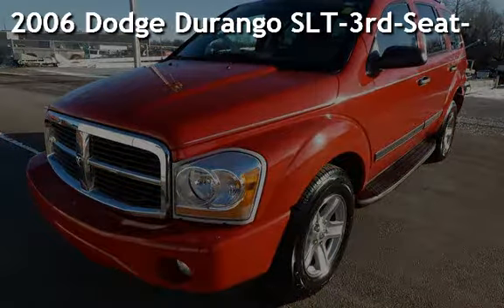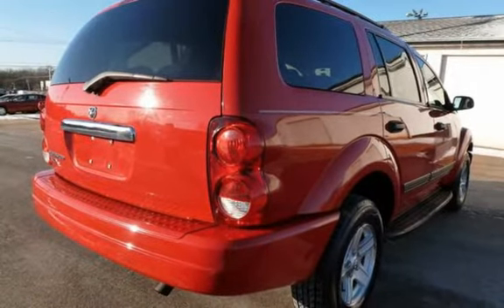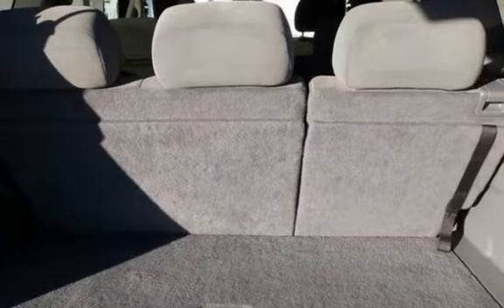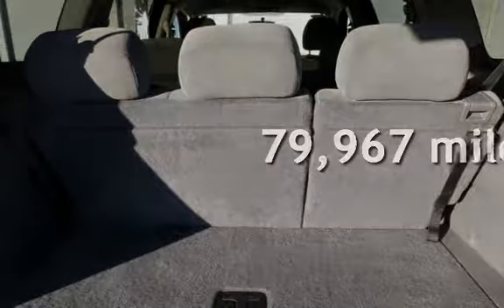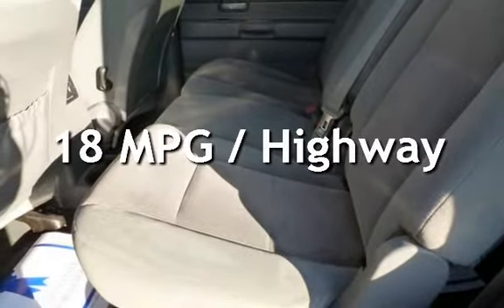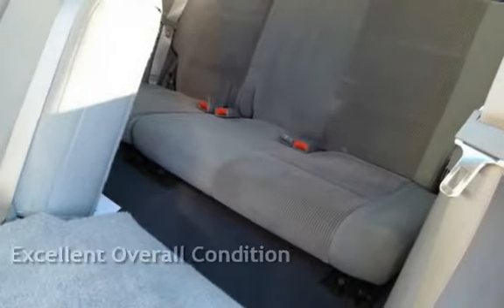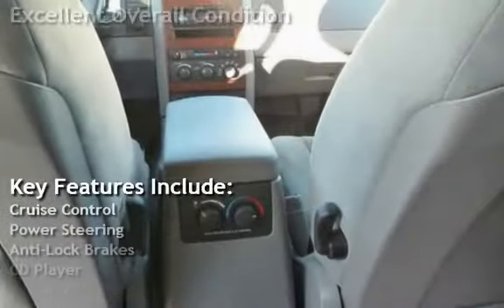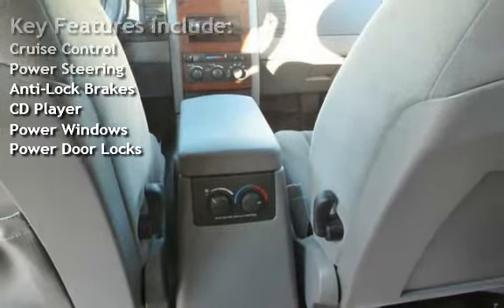2006 Dodge Durango SLT-3rd-Seat- for sale in QUINCY, IL